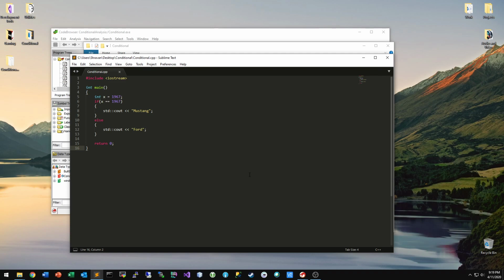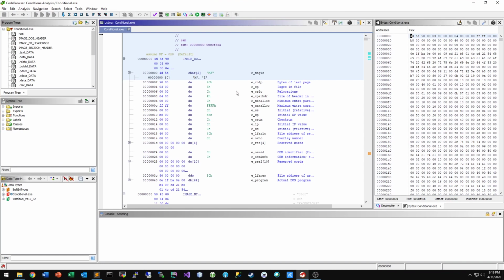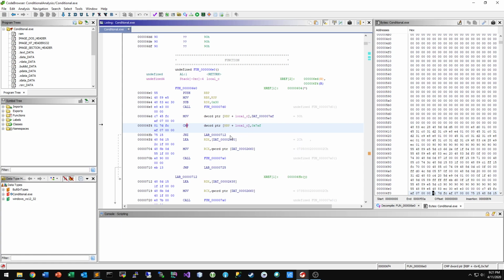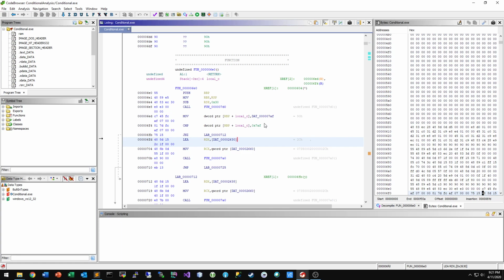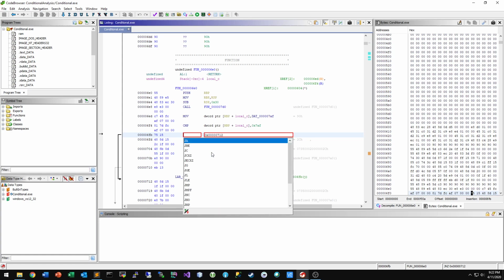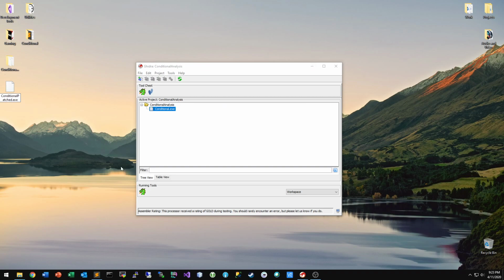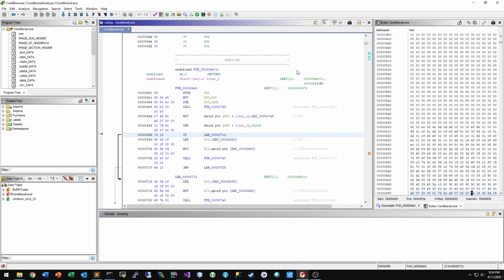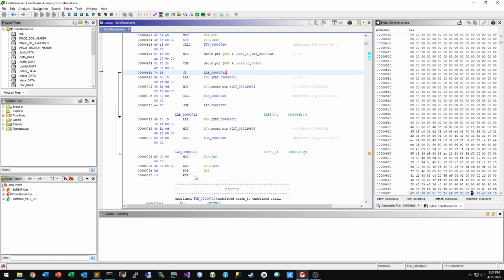Getting Started with Ghidra: Binary Patching with Conditionals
A quick overview on how to binary patch a simple C++ program with a conditional if-else statement. In assembly, an if-else is represented as a comparison + conditional jump where we compare two values (conditional for the if) and then execute a jump based on that result which can execute what's inside of the if or else block.